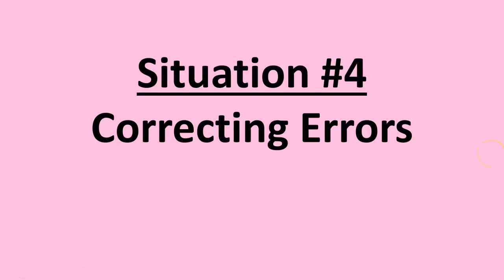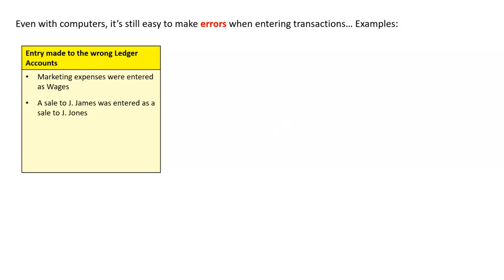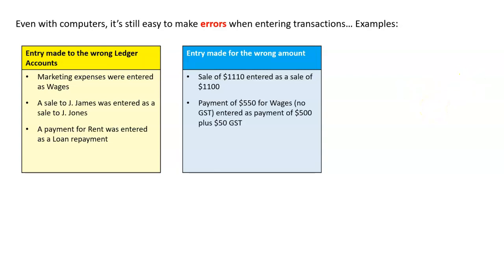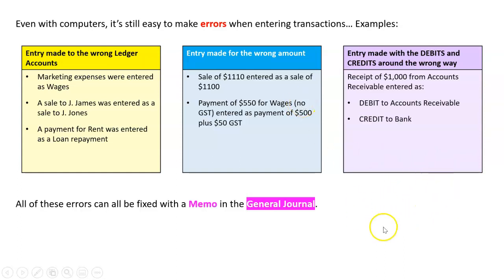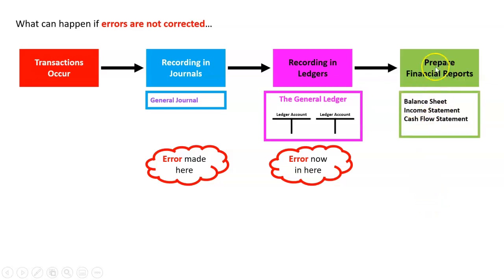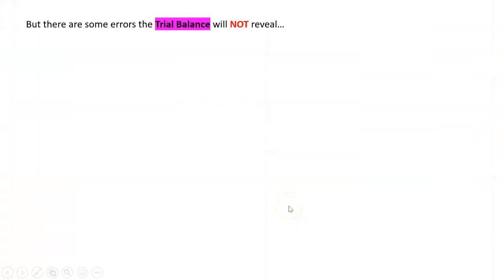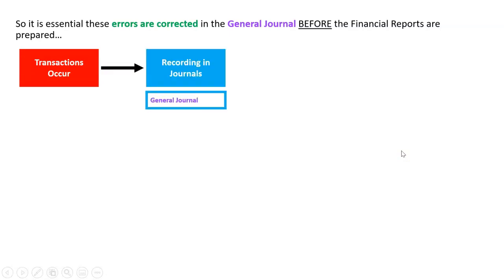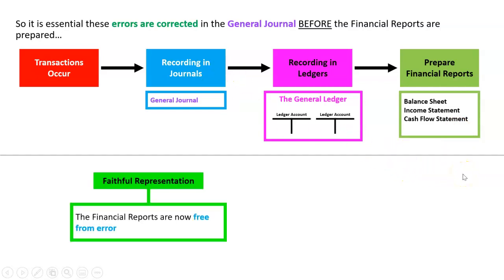Situation #4 Correcting Errors